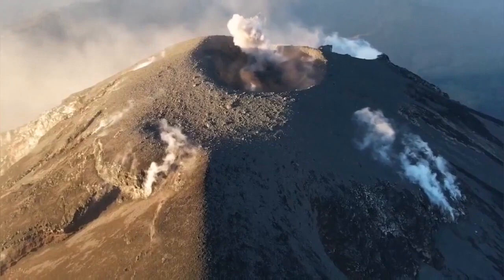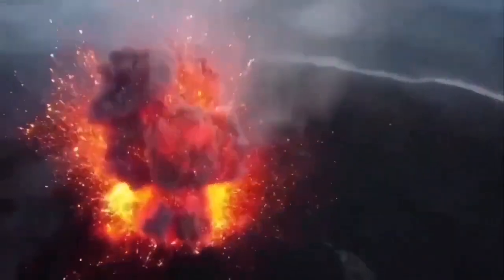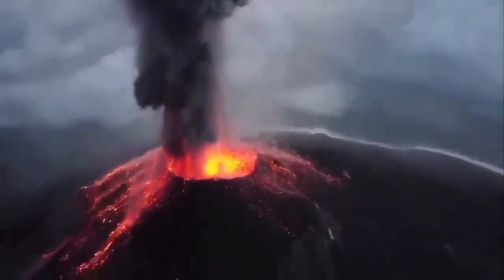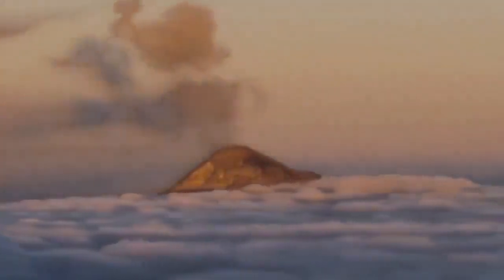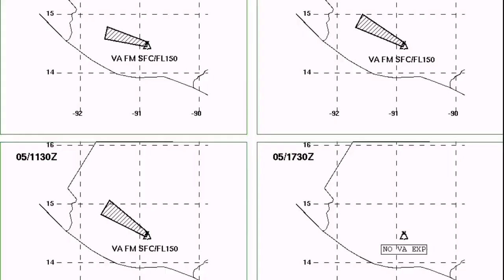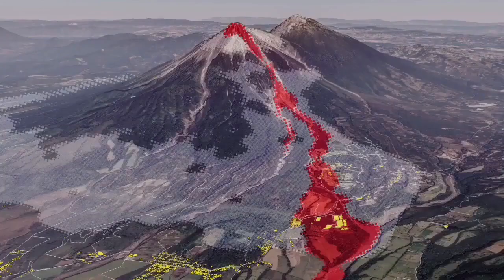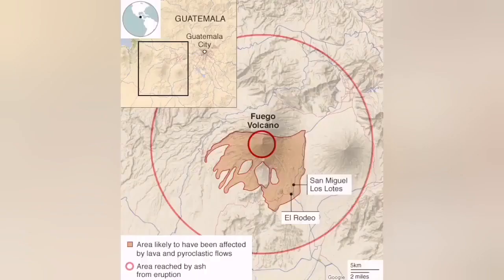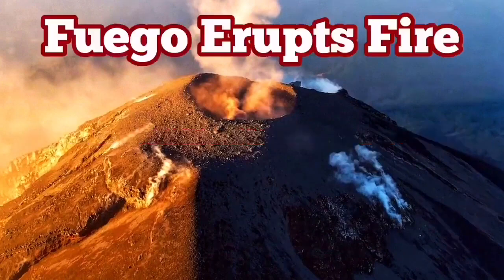Fuego Volcano Erupts Fire In Guatemala, Stratovolcano, Cocos Plate, Indo-Pacific Ring Of Fire